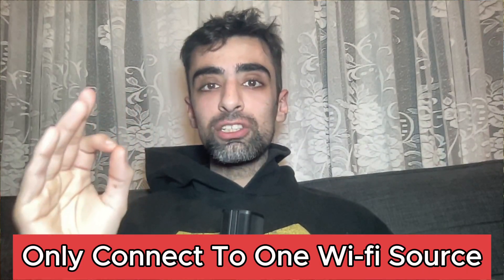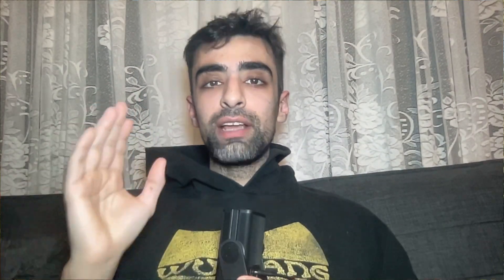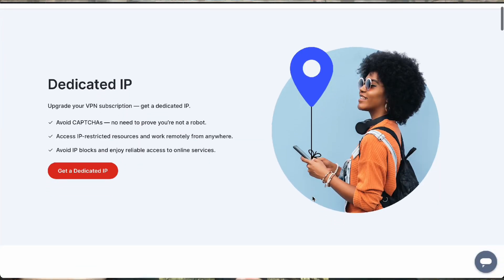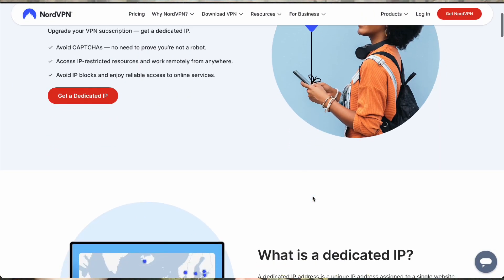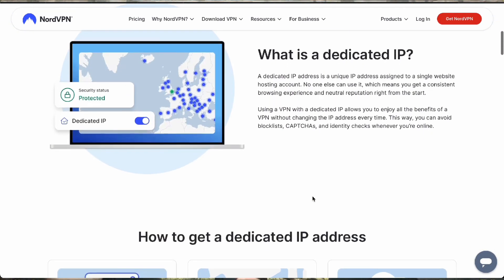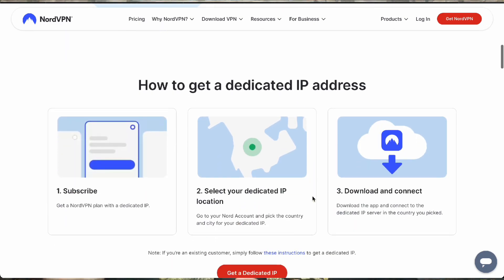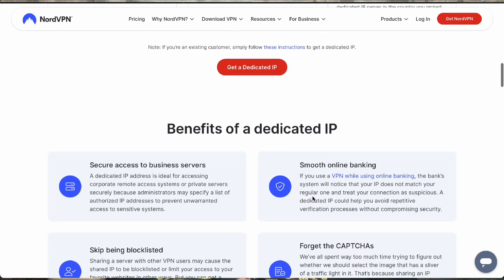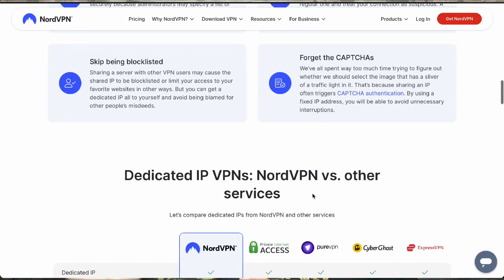How To Target US Audience On YouTube Shorts (WORKING 2025!)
In this video I explain how to target US Shorts